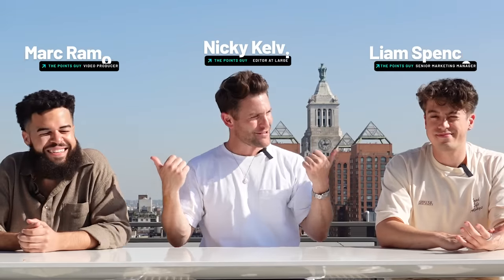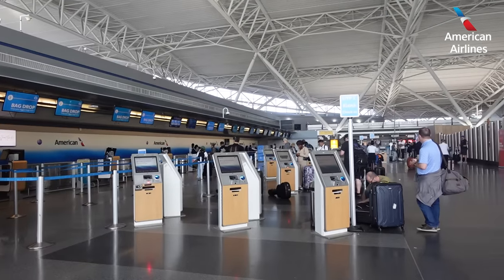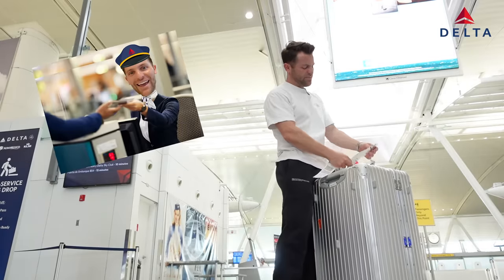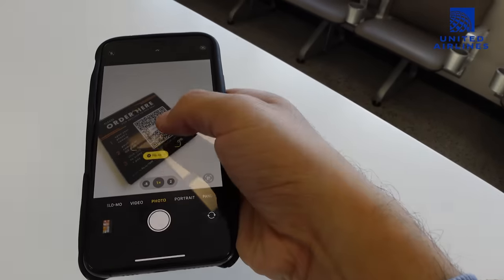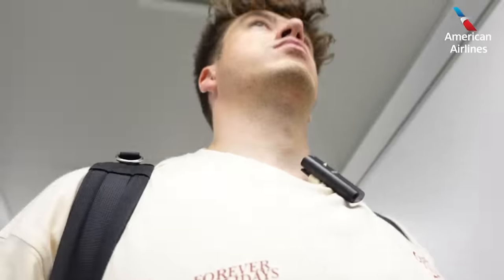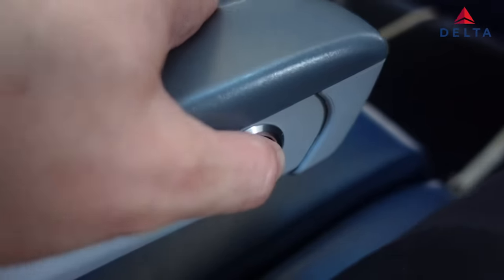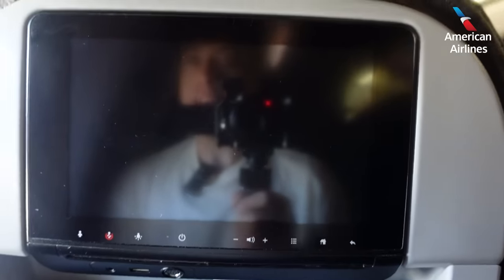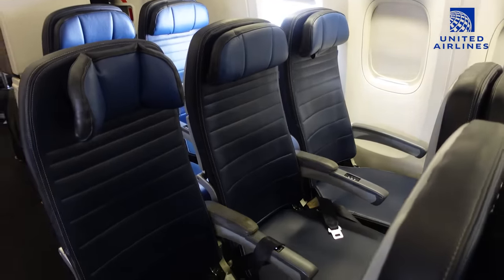American vs Delta vs United - ECONOMY CLASS BATTLE | New York to Los Angeles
For our latest multi-airline comparison, Liam, Nicky, and Marc put to the test the 3 major US legacy carriers, American Airlines, United and Delta in economy from NYC to LA.

 00:00 Introduction
01:05 Check in
04:33 Seat review
09:34 Food & drink
12:15 Call bell challenge
12:57 Recap